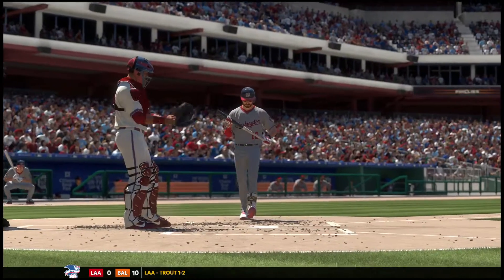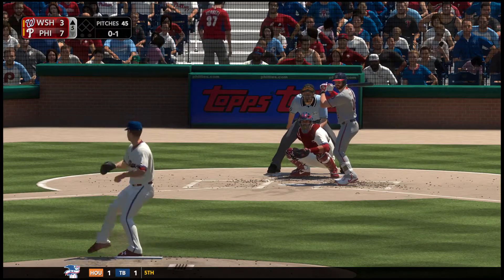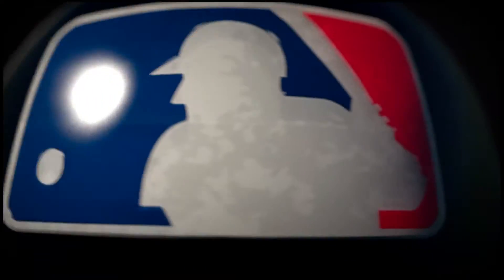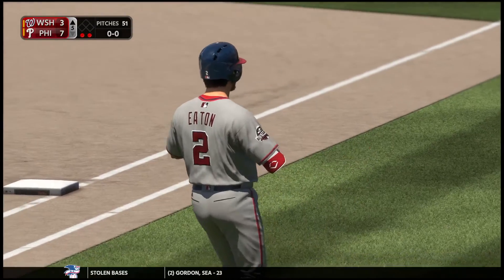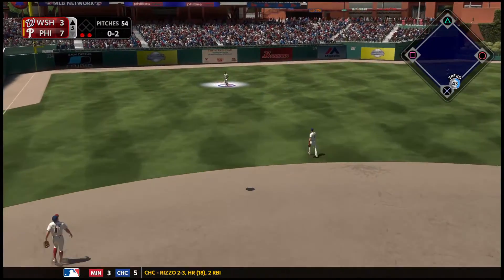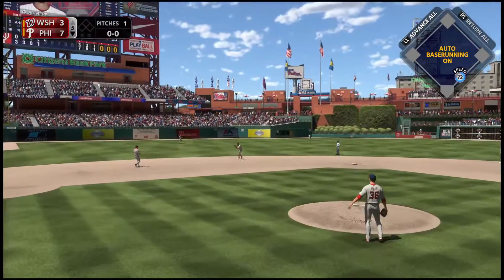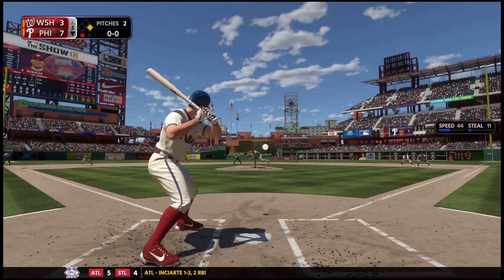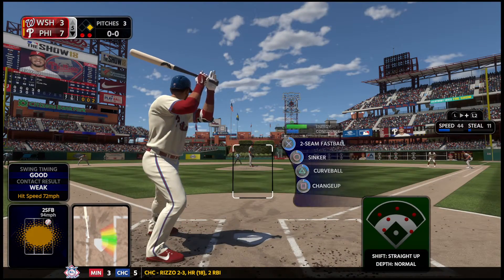MLB® The Show™ 18_20200711050610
Aother three Run Homerun